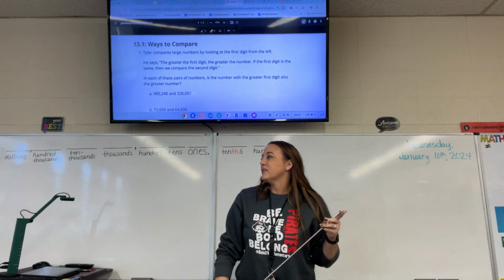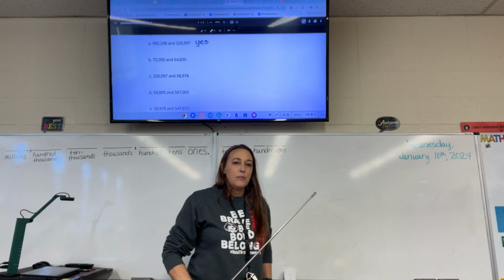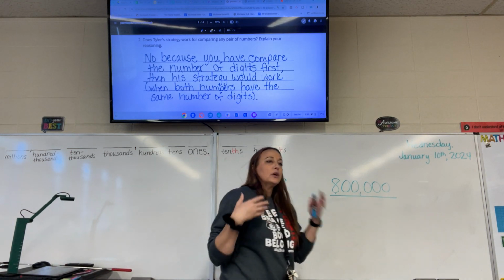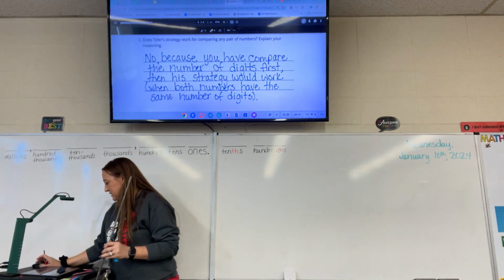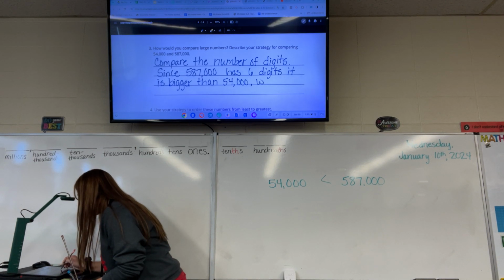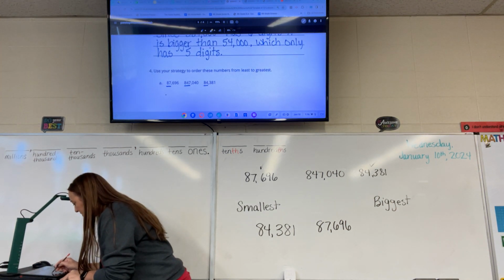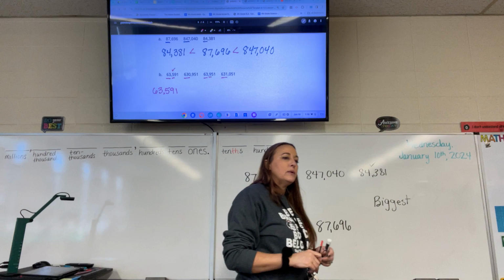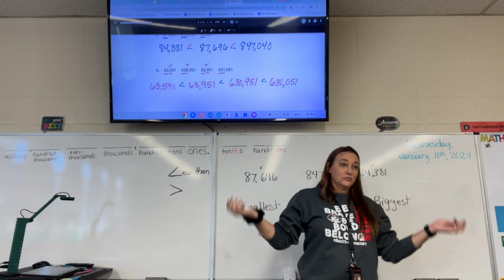Lesson 4.13 Order Multi-Digit Numbers